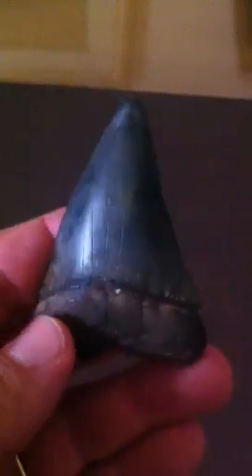Great white evolution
Here is the presentation of some shark teeth showing the evidence that the great white shark evolved from Cosmopolitodus  hastalis.
hastalis evolved in hubbeli and then to extant carcharodon carcharias.